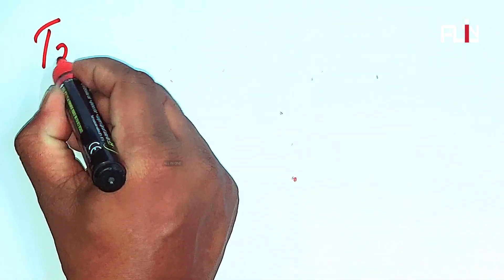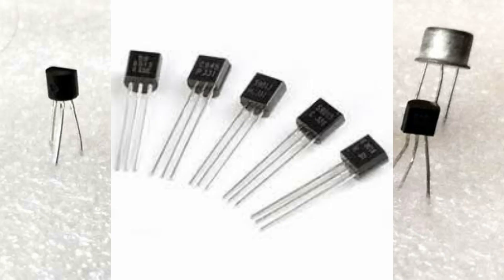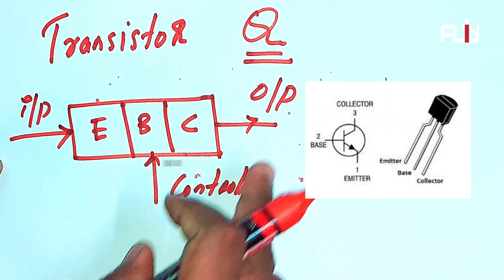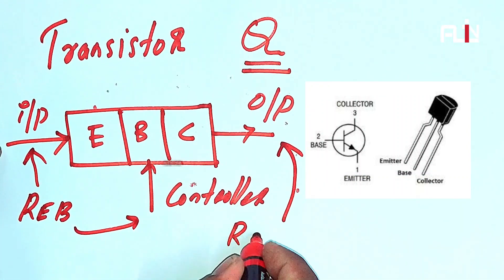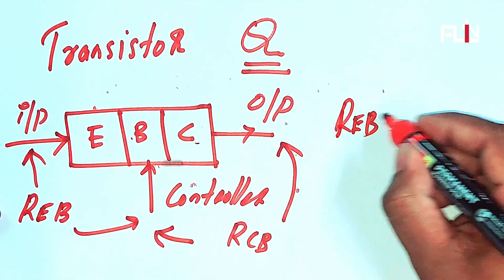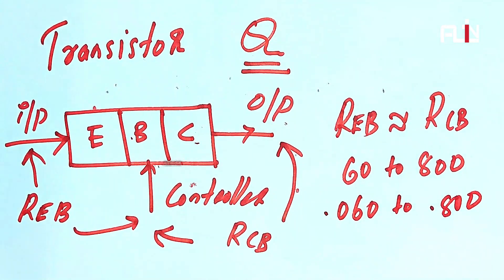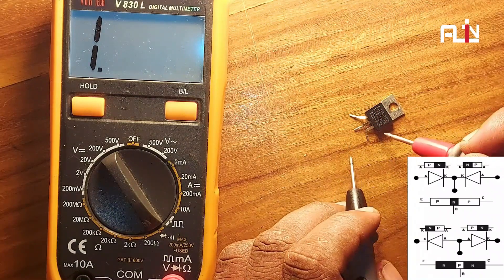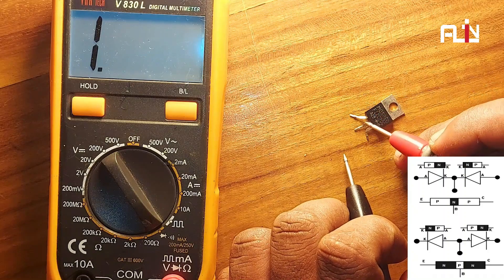TRANSISTOR | TRANSISTOR CHECKING | HOW TO TEST A TRANSISTOR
Electronics _malayalam_Tutorials